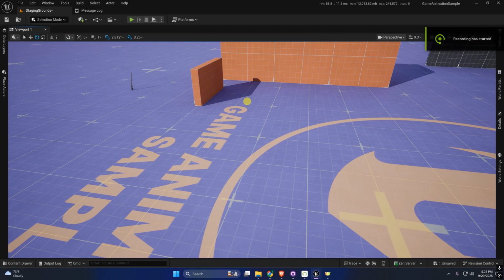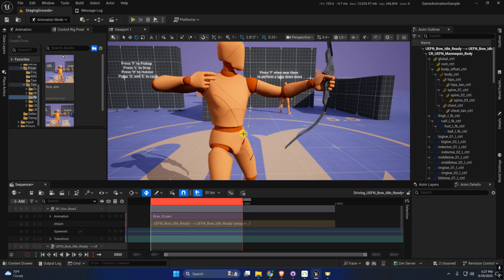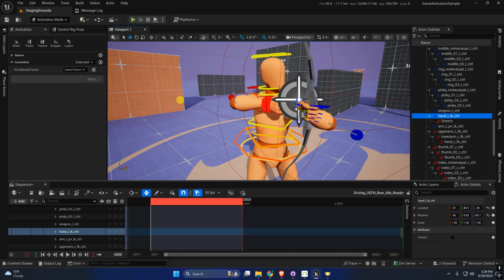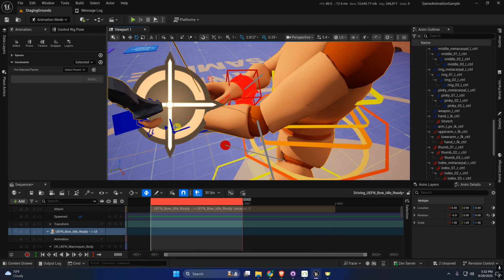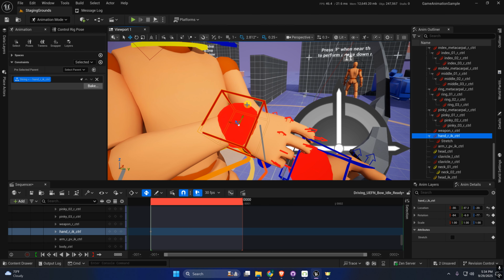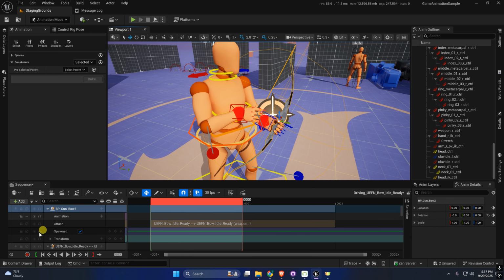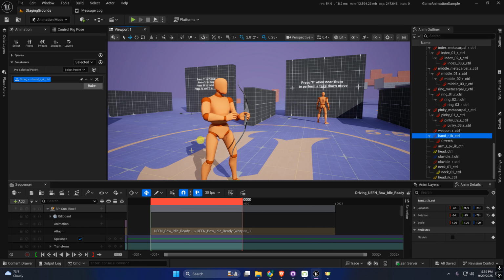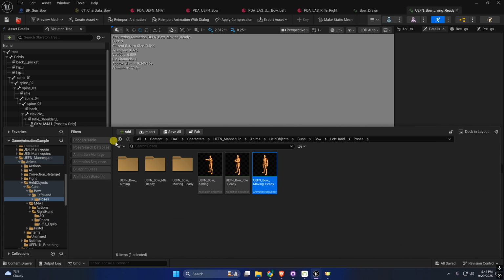GASP-DAO Item Ready Poses (05)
Making our Ready Pose